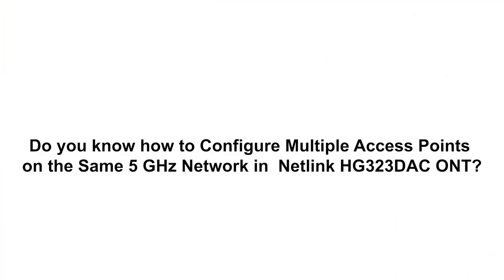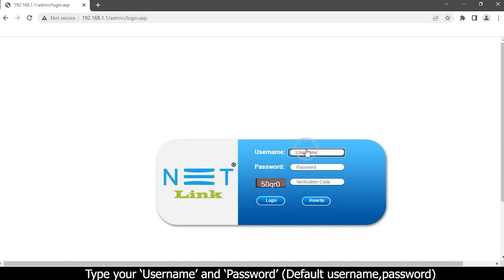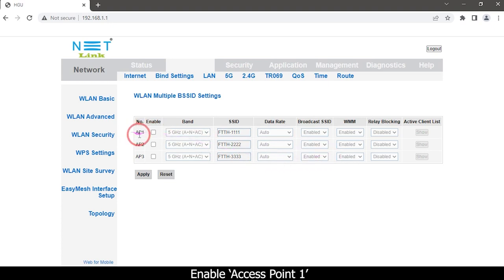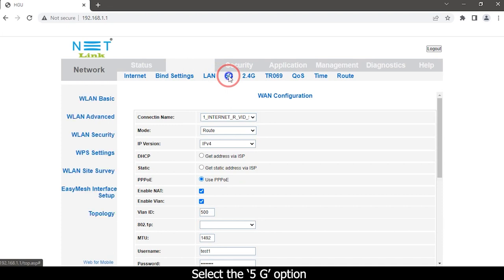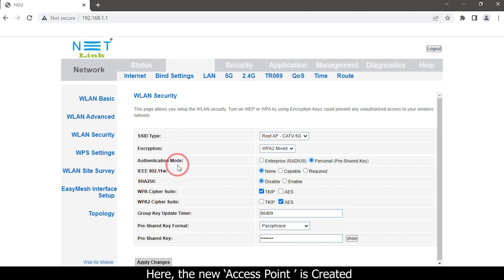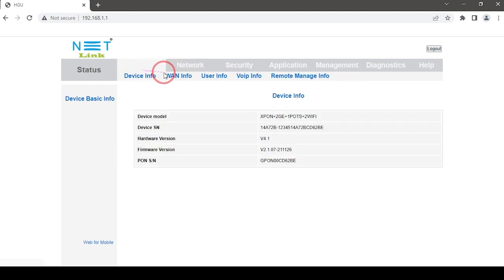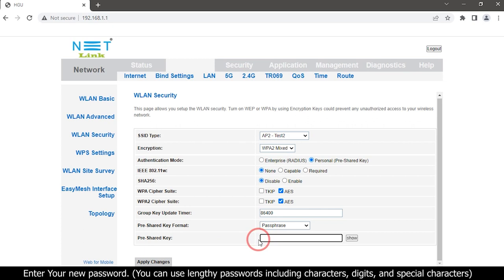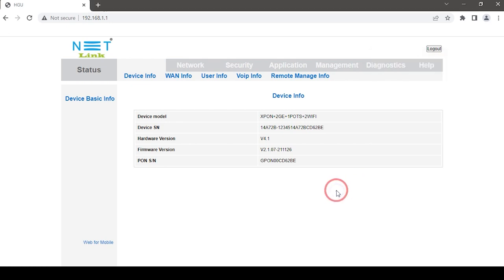Configure Multiple Access Points on the Same 5 GHz Network in Netlink HG323DAC ONT ?.-120